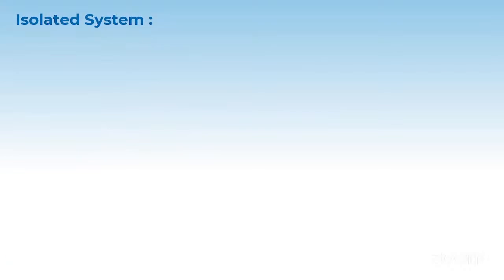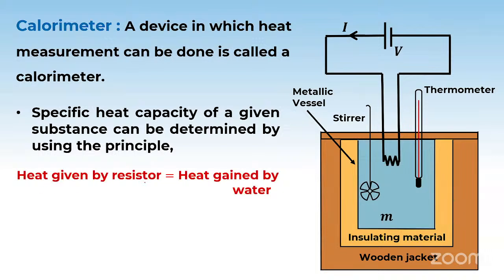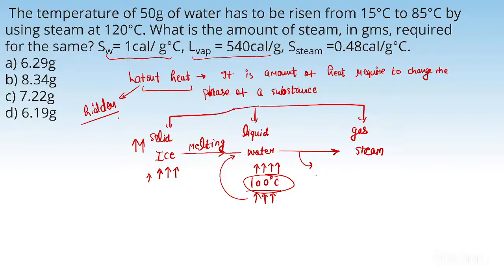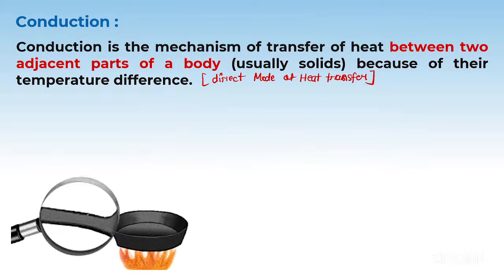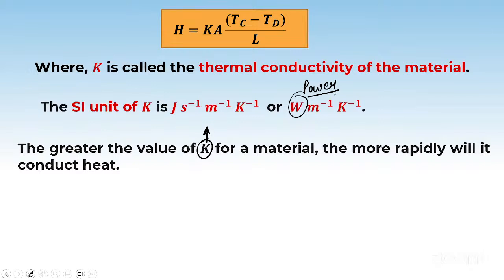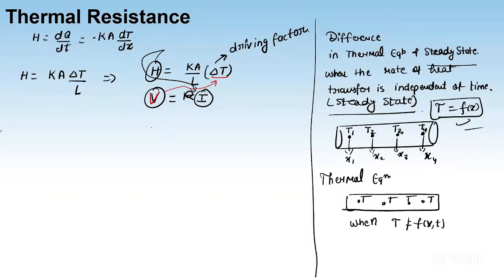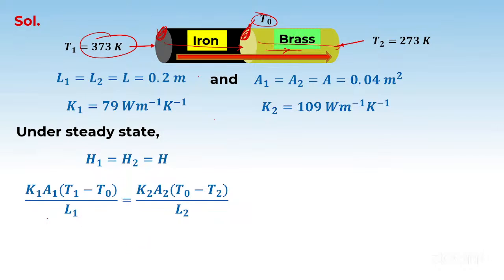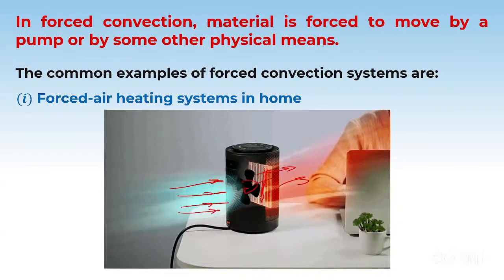Class - 002 - Calorimetry and Heat transfer